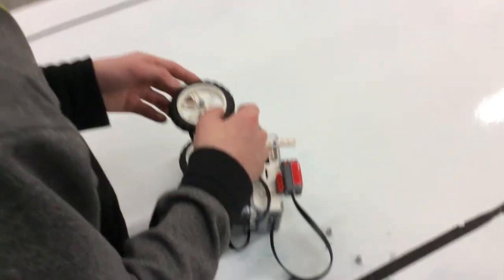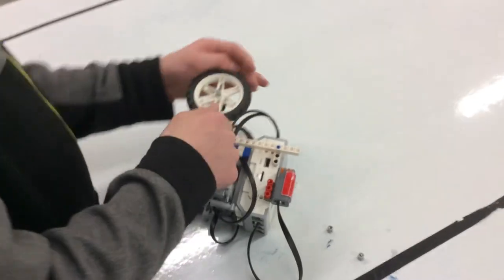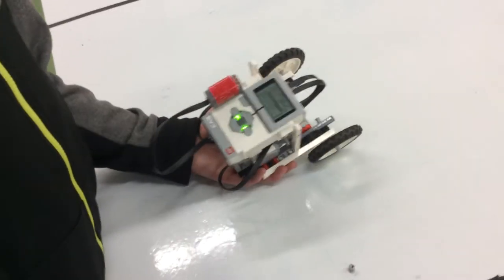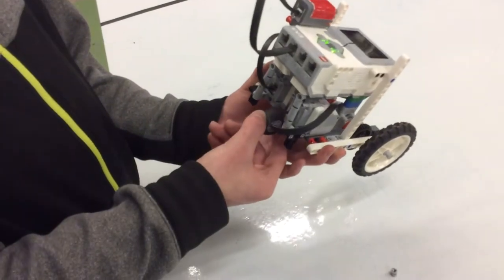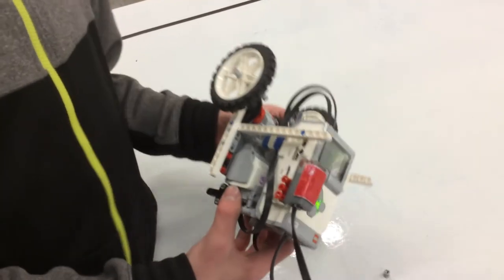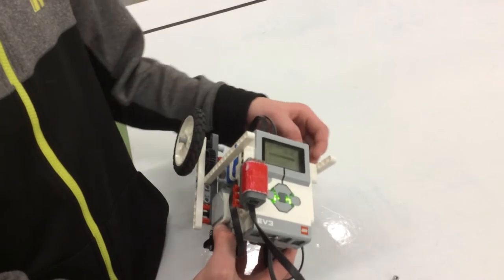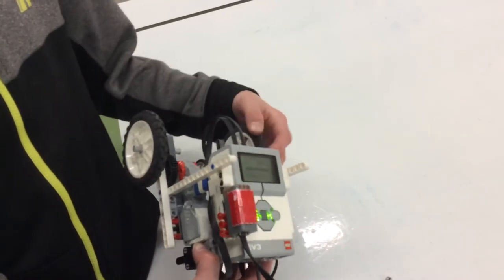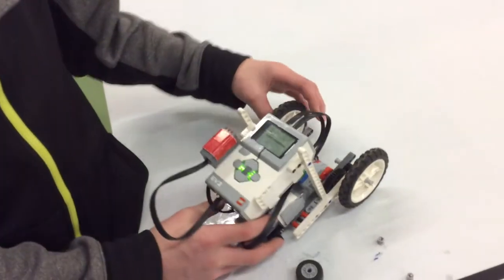Does it Work With No Back Wheel?